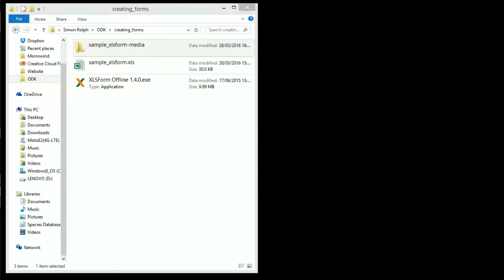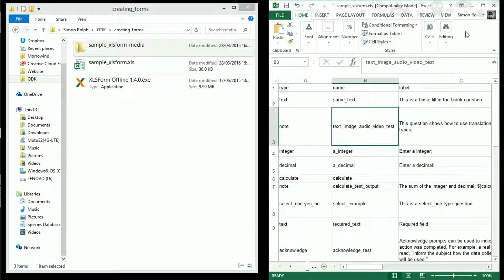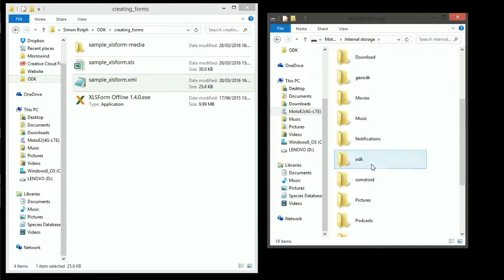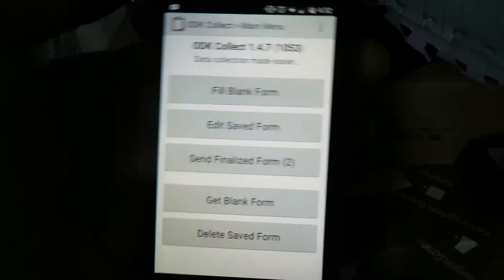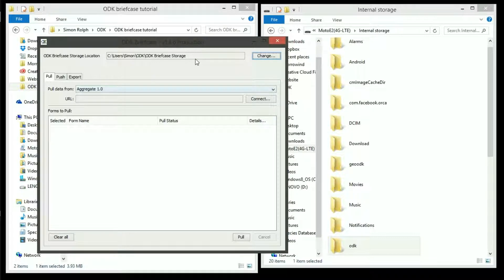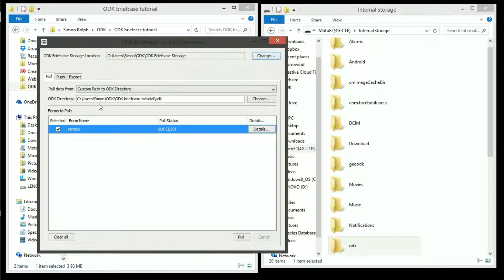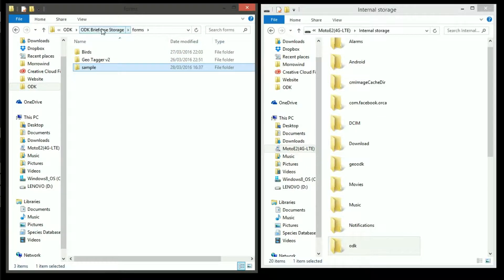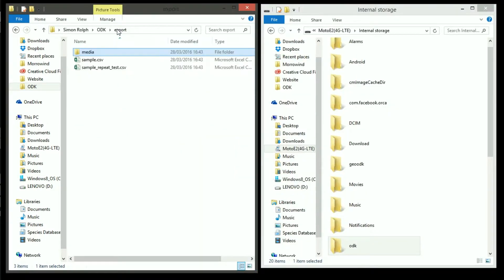Open Data Kit without a server (ODK Briefcase) | ODK for Field Scientists #3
In this video I show you how to manually transfer your data forms to your android device and export your data using ODK briefcase. This is useful if you don't want to have to set up a server or work completely off line.